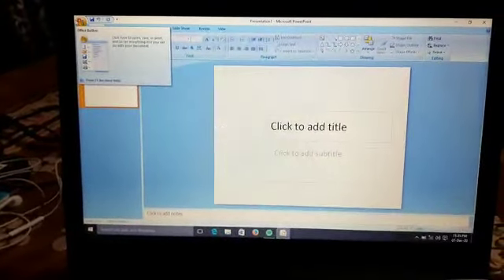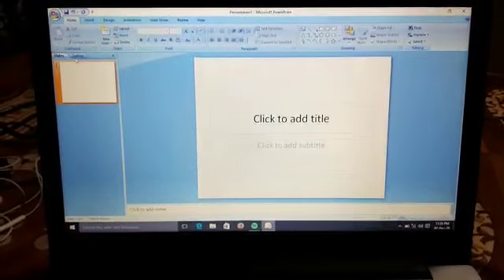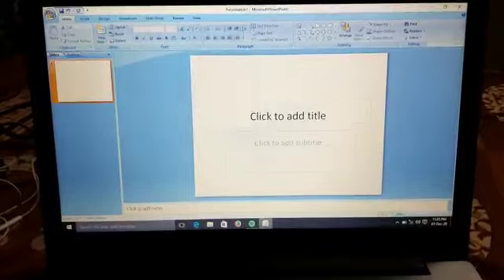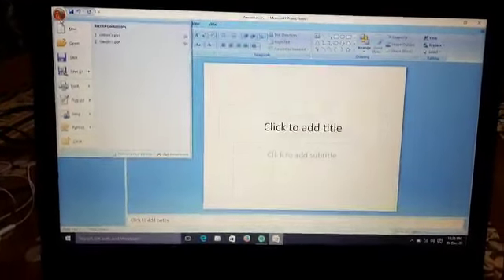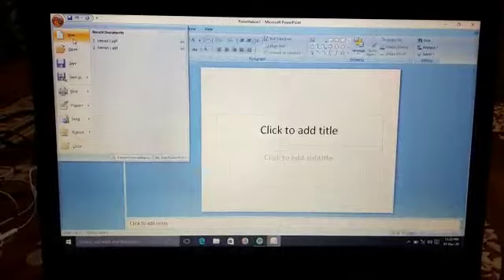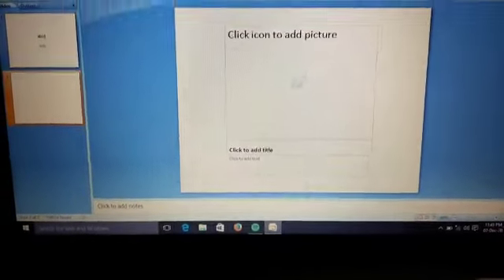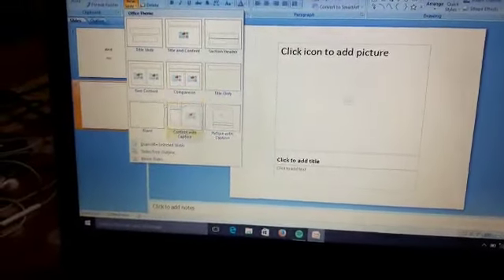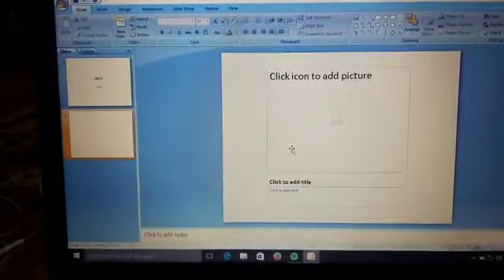Std 4, comp, ch-6 part-2